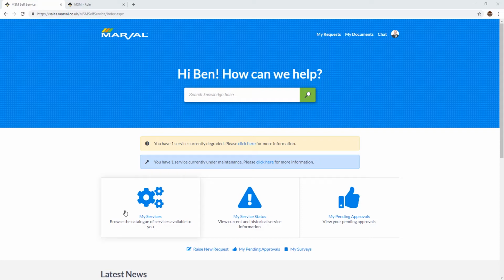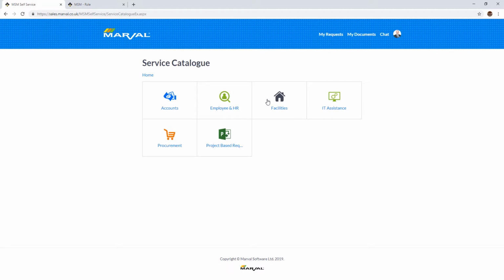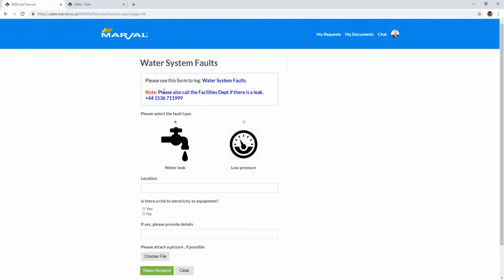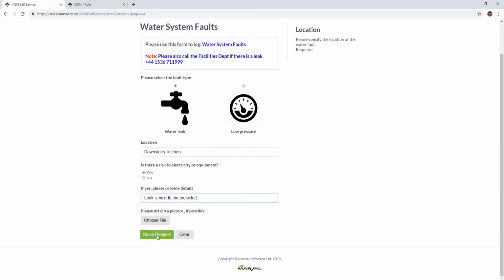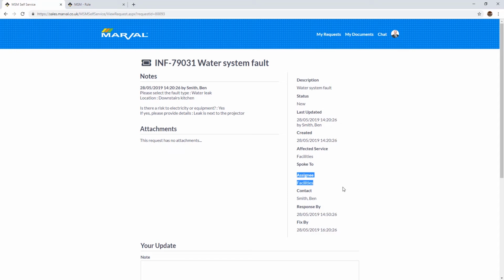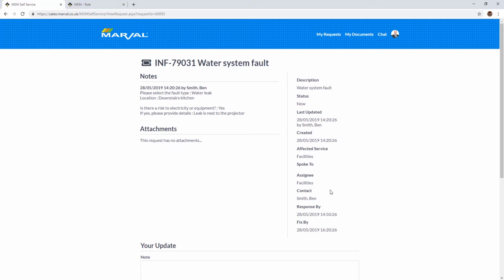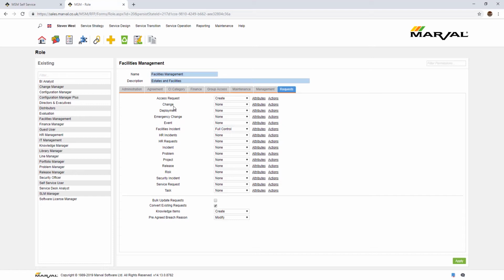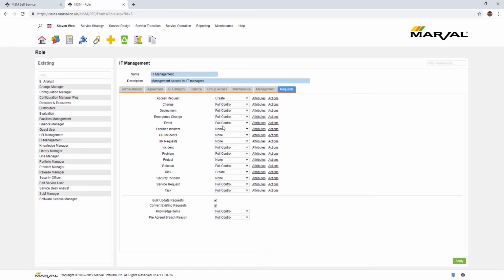Marval MSM Self Service - Facilities Management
MSM Release and Deployment features ensure changes (e.g. to IT services, software, hardware, members of staff) are organised, scheduled and released into production with minimum risk and customer inconvenience.

Marval customers use MSM for:

Easy to build release schedules and packages
Fast access to change forward schedules and workloads
Automatic CMDB update on a successful release
Extensive reporting on a release success or failure
Meaningful Reports and dashboards